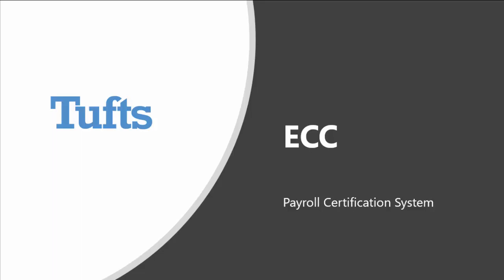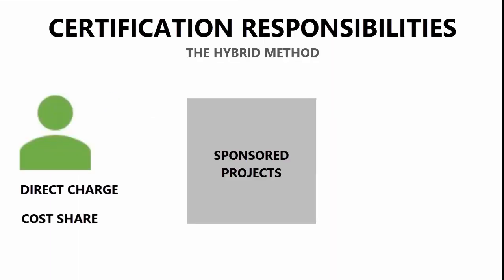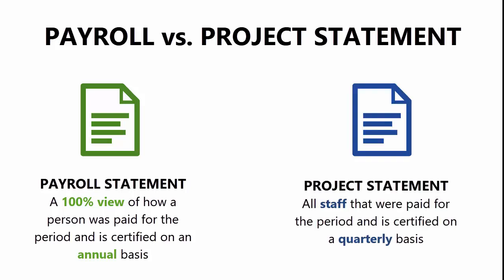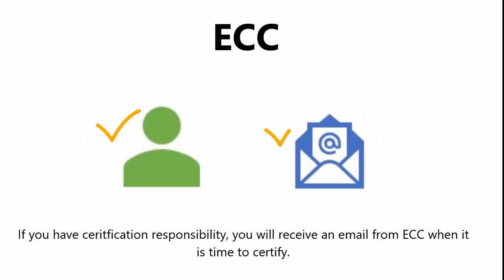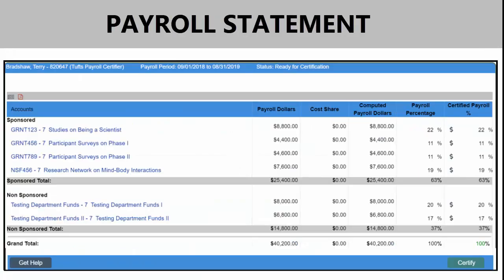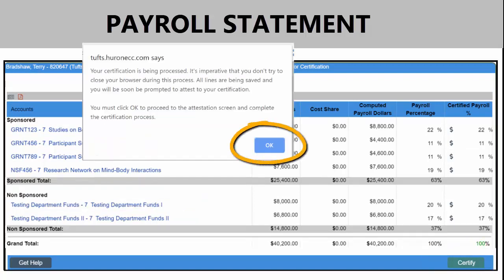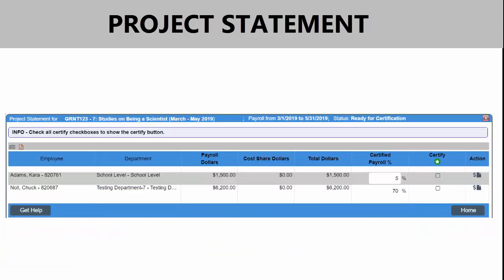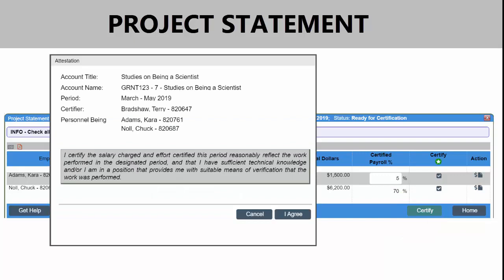Employee Compensation Compliance (ECC): Statement Certification Overview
Employee Compensation Compliance, or ECC, is the system used at Tufts to report and certify payroll for all sponsored awards. This 2 minute video introducing ECC gives a quick demo of how a faculty or principal investigator (PI) – collectively called a Certifier - will use the ECC interface to certify project and payroll statements.